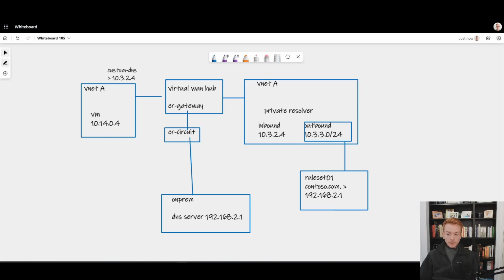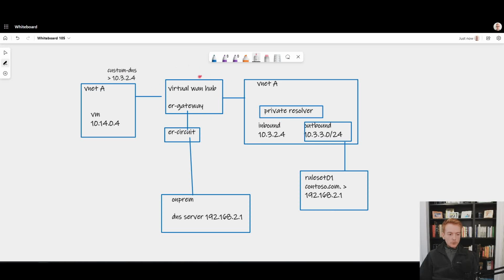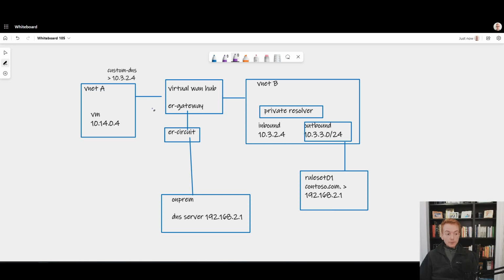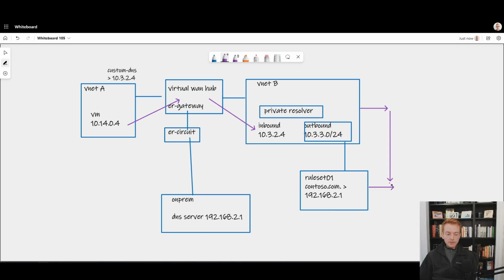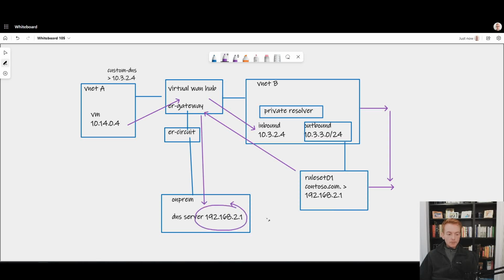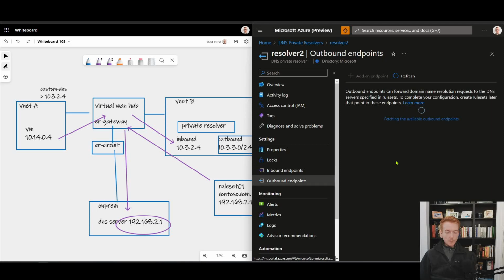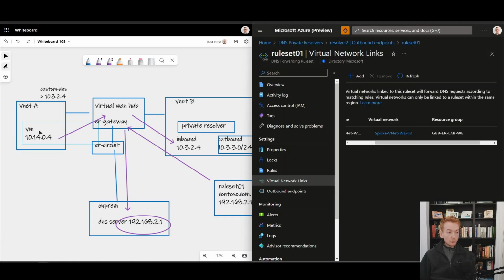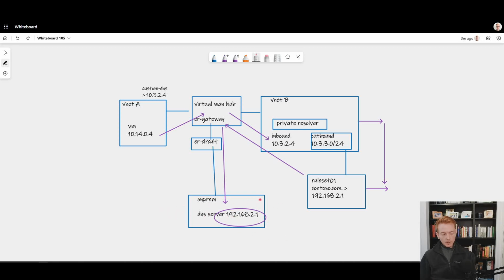Azure DNS Private Resolver - Outbound Endpoint Ruleset Forwarding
Quick demo of VNet link options for making use of outbound rules with Azure DNS Private Resolver. See John's video for a soup-to-nuts overview of the resolver service